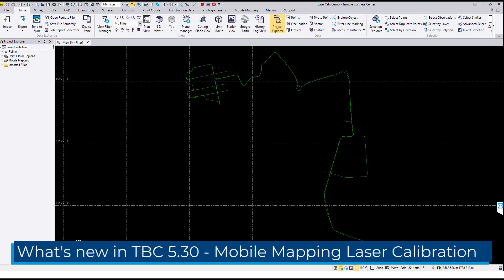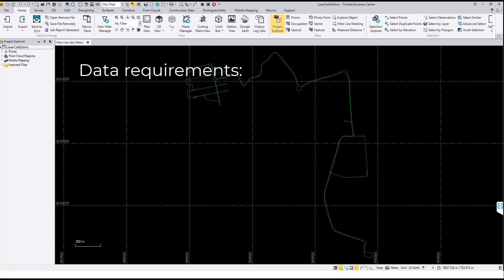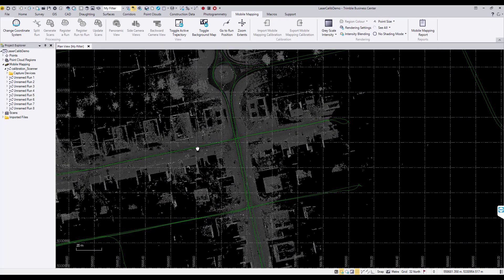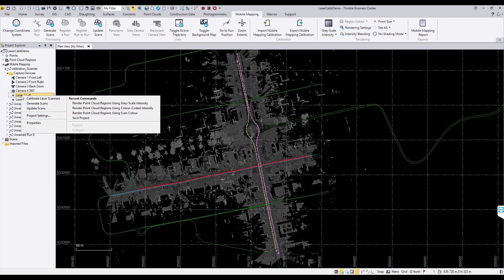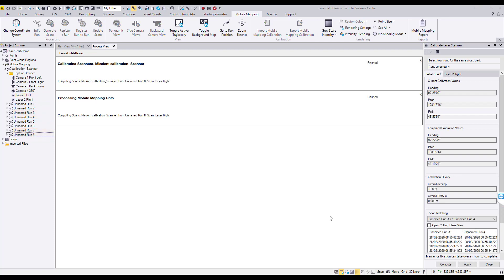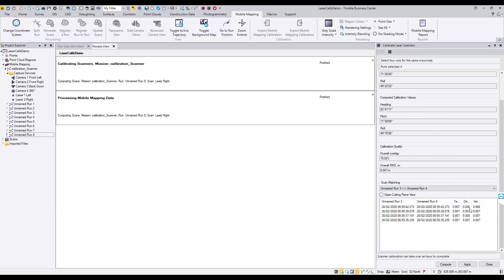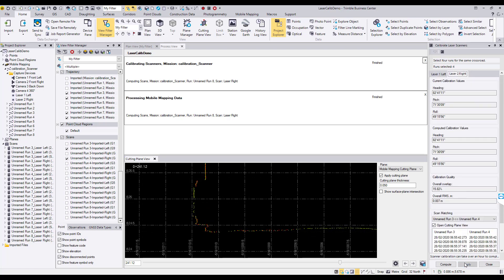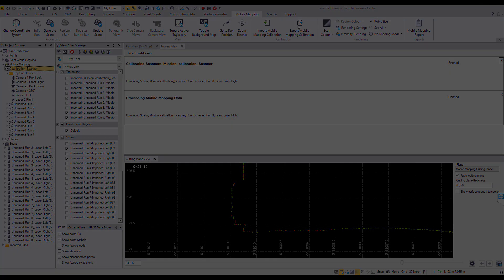What's New in TBC 5.30 MM - Automatic Laser Calibration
This feature is designed for advanced mobile mapping users.
When you start to see large offsets between the left laser scan and the right laser scan in one MX9 run, it's time to consider a laser calibration. This video introduces how to prepare the field data for the calibration and then process the data in TBC. With a successful laser calibration, users should expect more consistent alignment between the left scan and the right scan .
Available as shown in TBC ver. 5.30 and later. Need demo datasets?